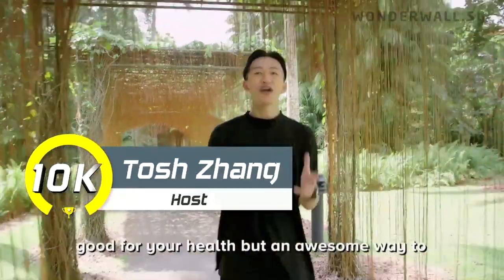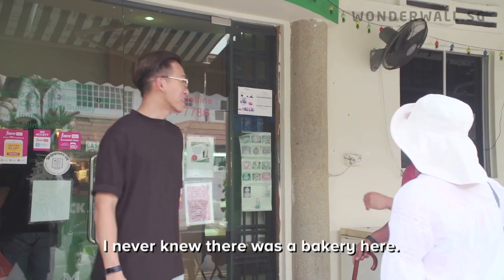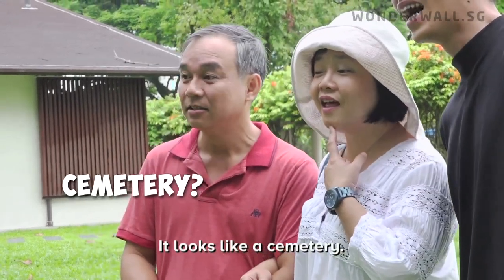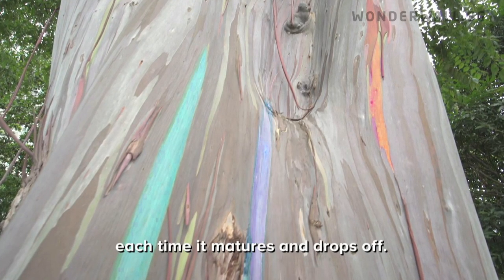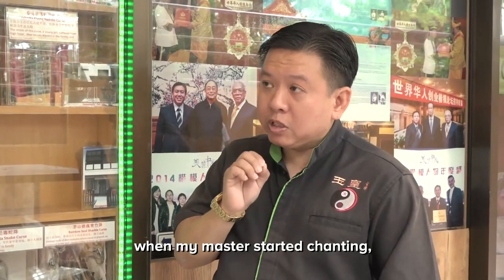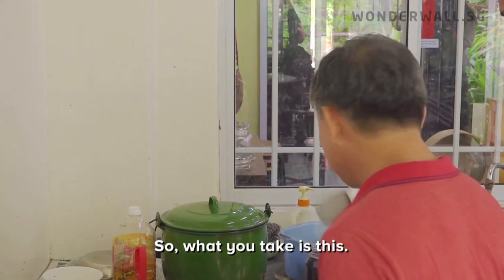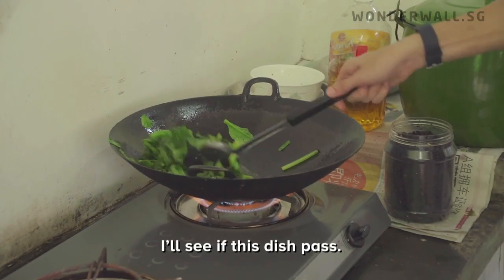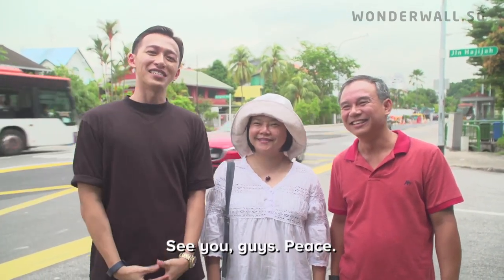10,000 Steps With Tosh: From Crazy-Good Curry Puffs To Chilling Curses In Joo Chiat And Katong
Make your daily 10,000 steps more fun and adventurous with local actor and musician Tosh Zhang. In this episode, he and his walking kakis - Chef Sam Wong and his wife Lee Yee - take you on a route that uncovers one of the most beloved pieces of Malay confectionery in the area, a tree that produces rainbow colours as it sheds its bark, and hair-raising supernatural encounters from a real-life ghostbuster.

This video is part of our 10,000 Steps With Tosh series. Joined by different walking kakis in each episode, Tosh brings you on routes around Singapore that help you discover new things about our sunny island, even as you fulfil your daily recommended 10,000 steps.